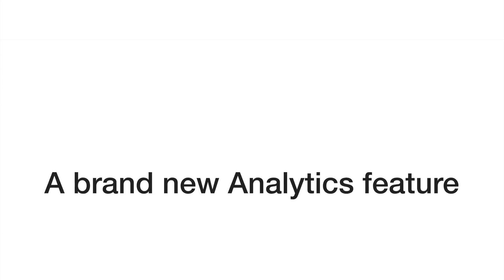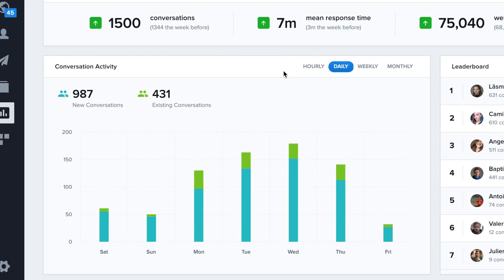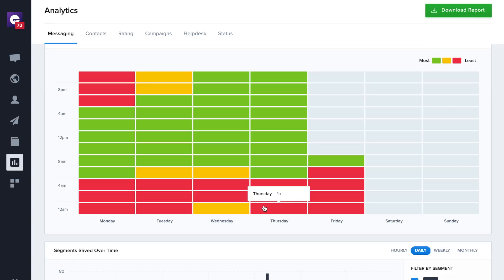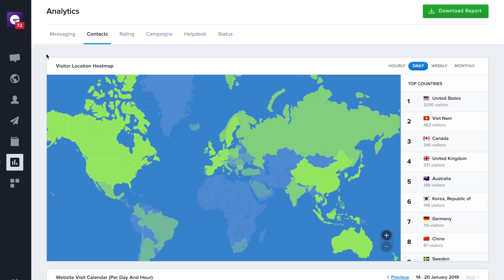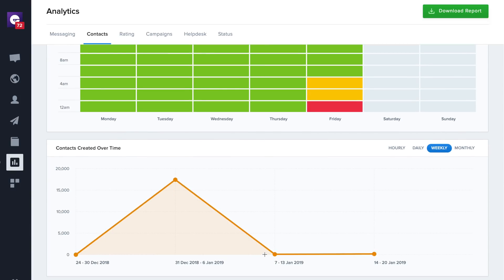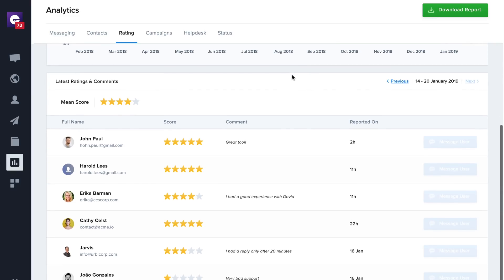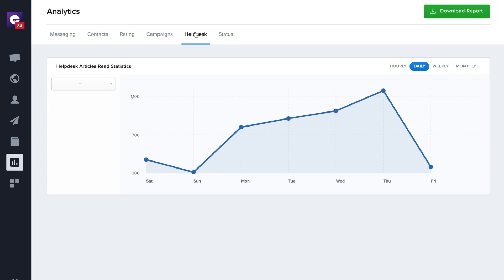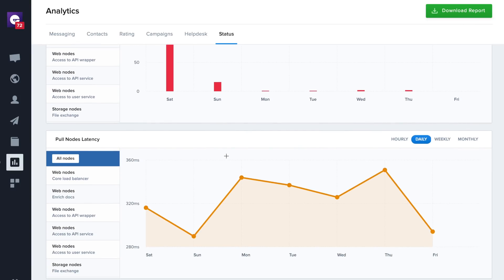Messaging Analytics for Customer Support - Crisp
Two years after the first analytics platform on Crisp, we decided to recreate it from scratch so you can use metrics on all the Crisp features.

Do you want to be able to get data about your customer support efficiency ? Do you need to see the effectiveness of your chatbox ? Do you want to track your mean rating regarding your customer support ?